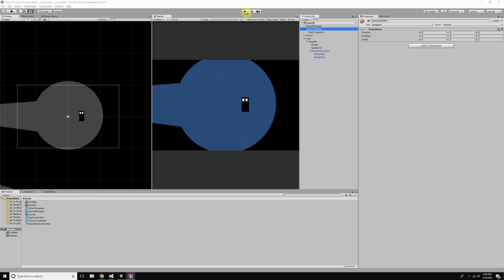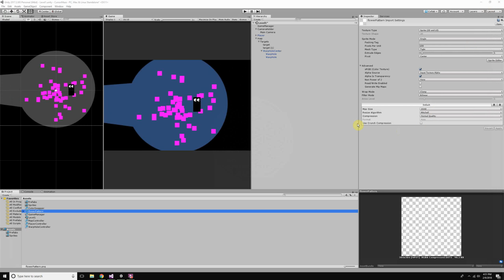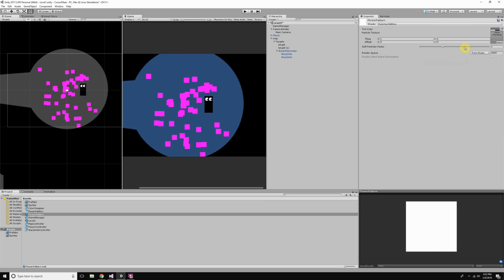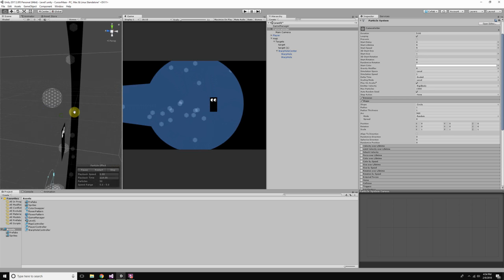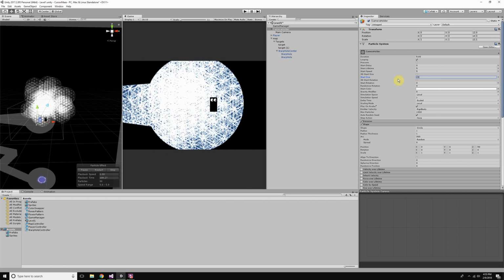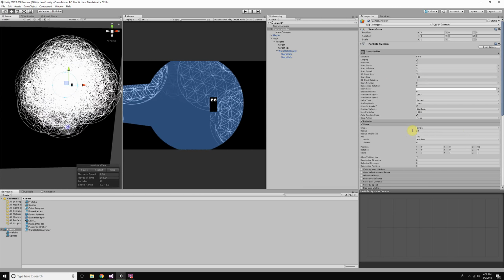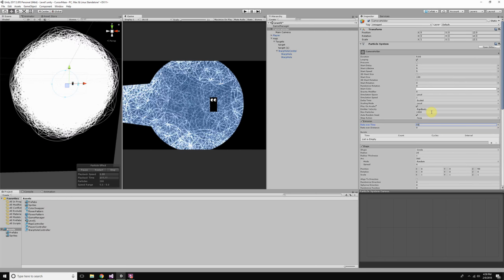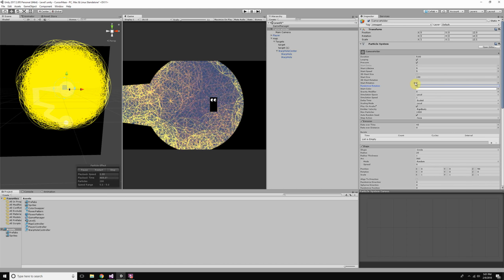Cursor Maze Polish 2: Particle System